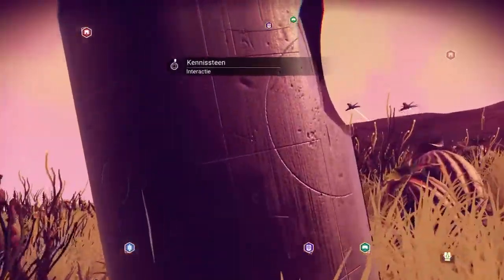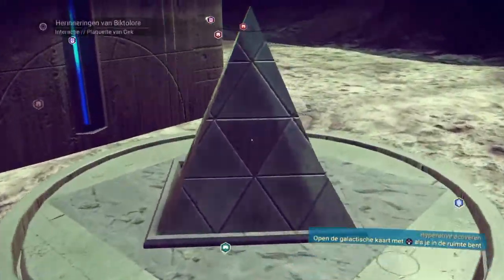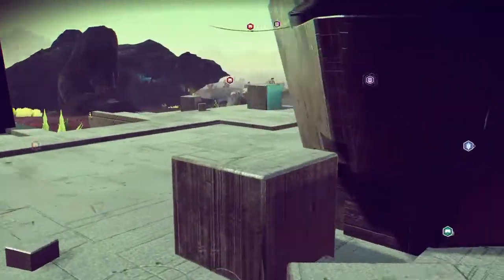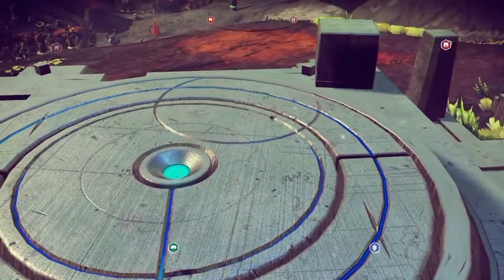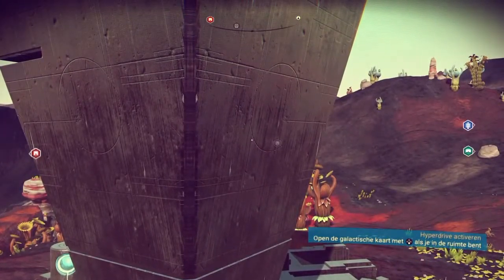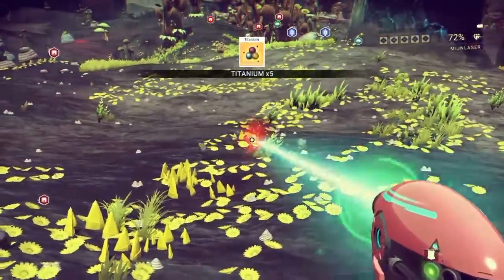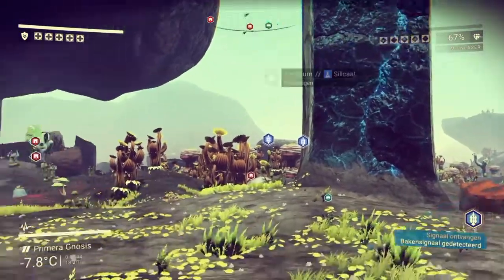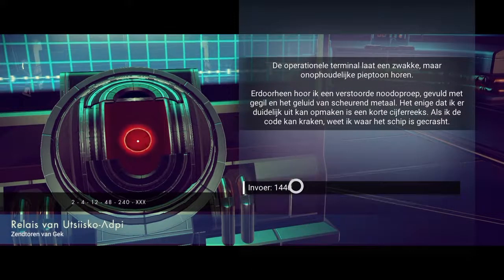No Man's Sky #4 *Easteregg* Alien Frankenstein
On my journey I discover a monolith with a Gek Frankenstein trapped inside...